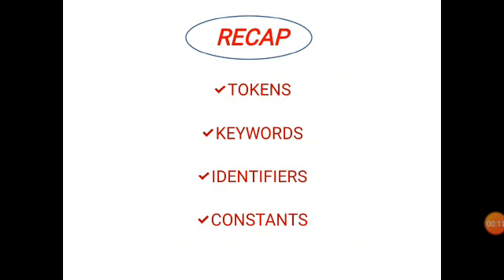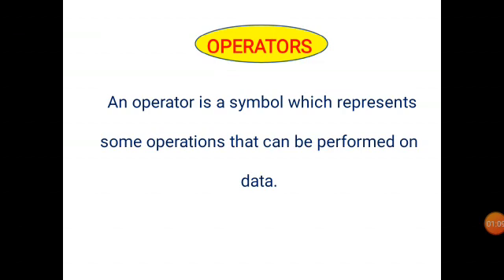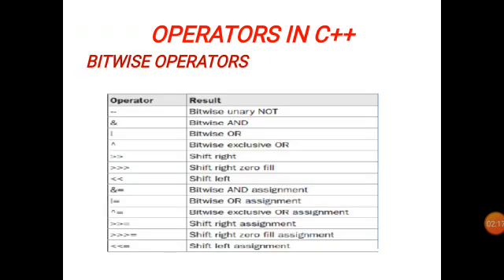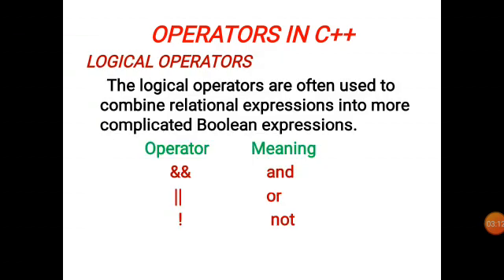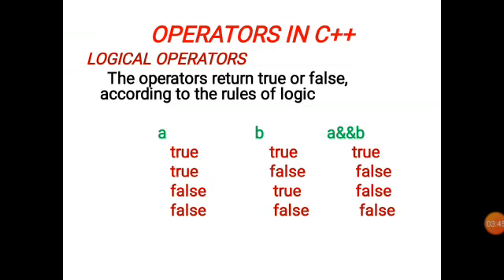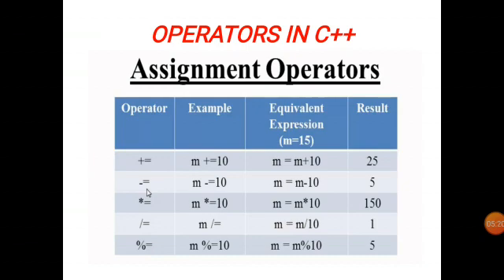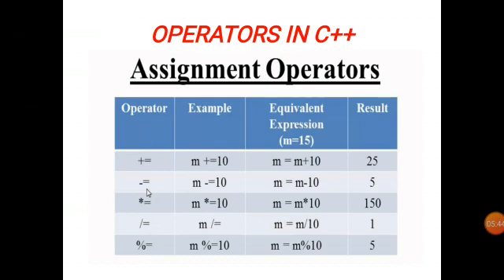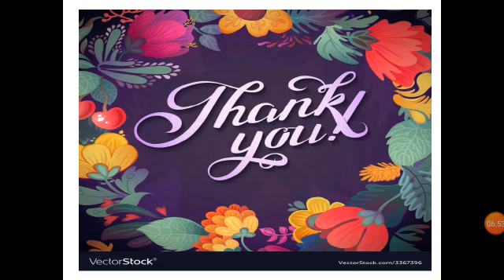Phy III Sem5 Computer Programming in C++ Class3